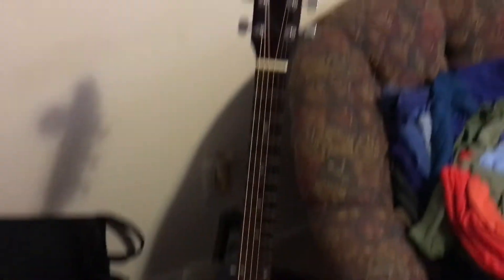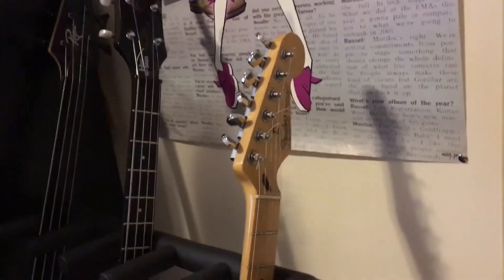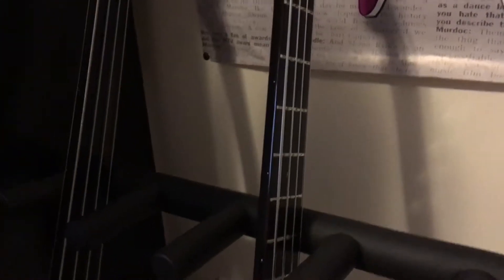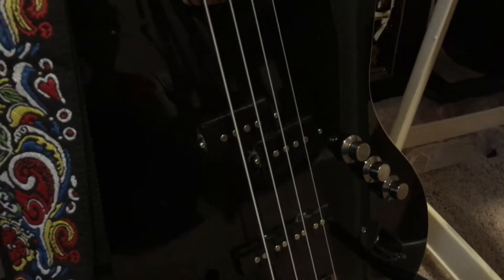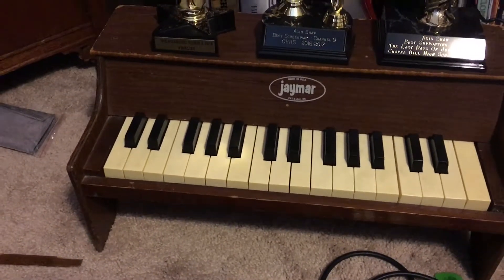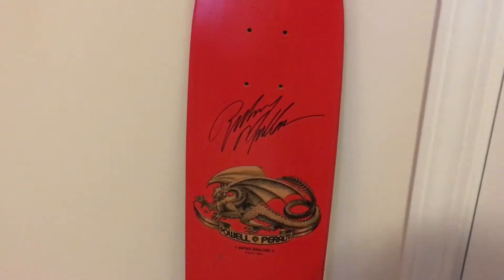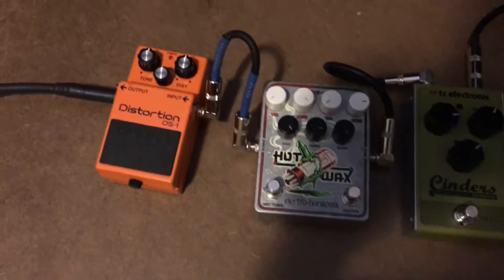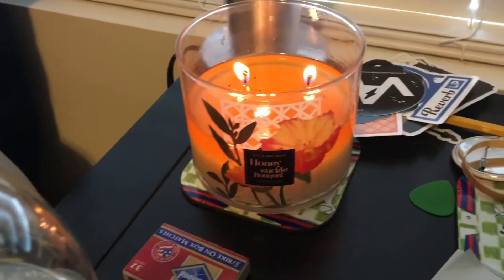Agis Shaw’s Rig Rundown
I’m here giving you my rig rundown of some of the sounds you will hear on the upcoming albums by my band, The Denton Affair, and then some!